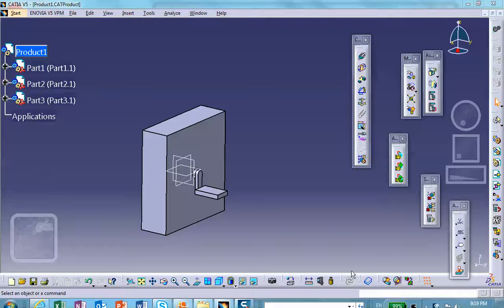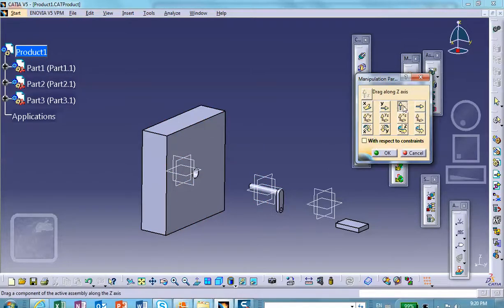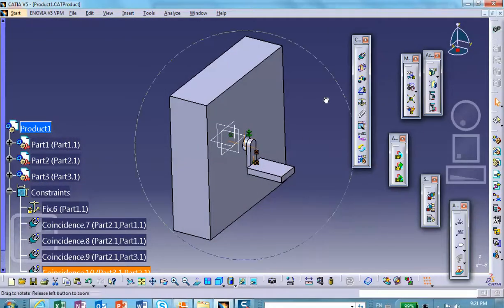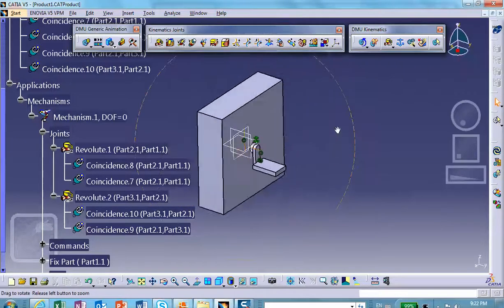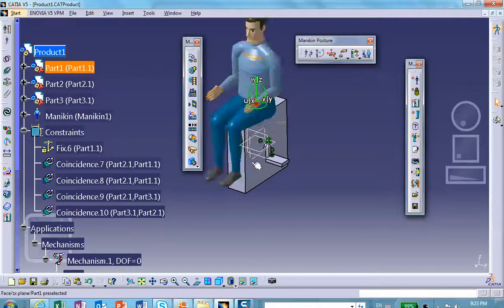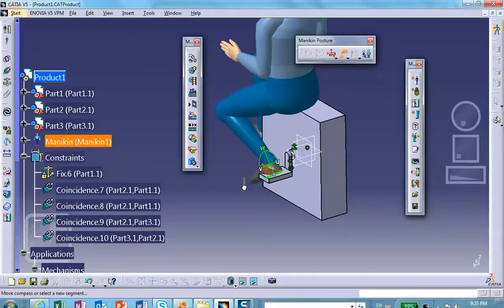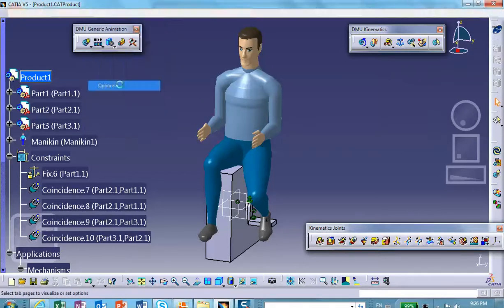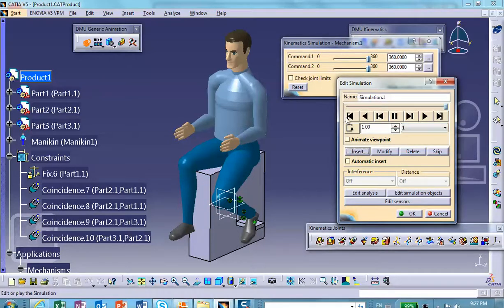Human Builder, for Fun, Catia v5, Video 3 of 3, Nader G Zamani